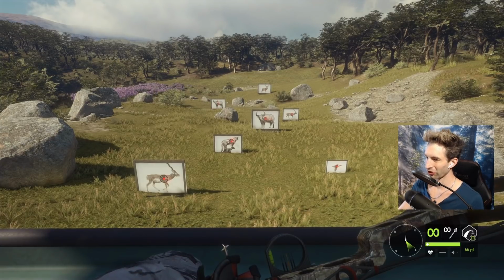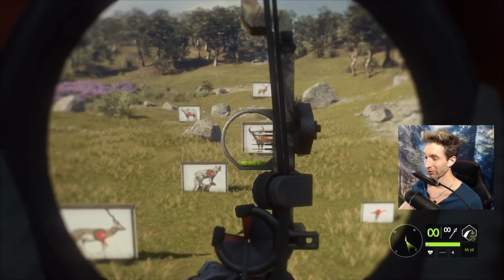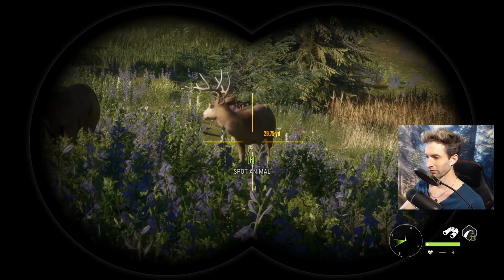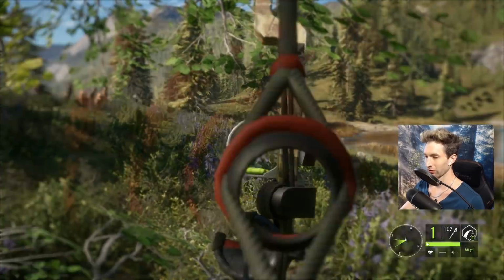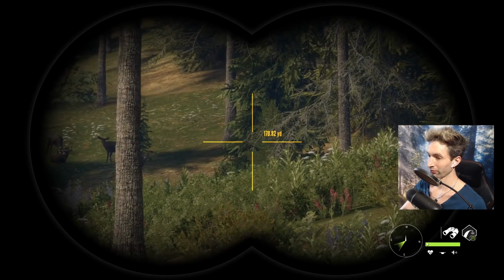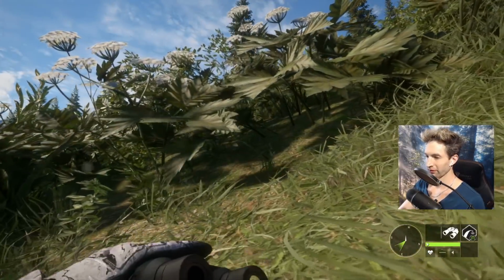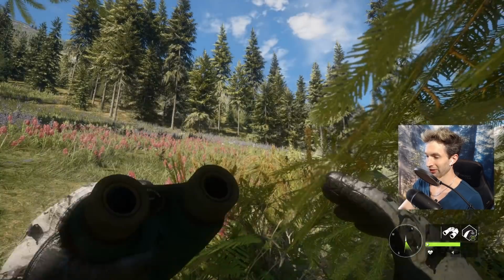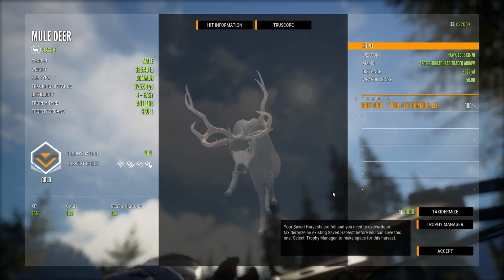The Future Of BOW HUNTING! Call Of The Wild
GRAPHICS CARD: NVIDIA GEFORCE 2060 RTX Super